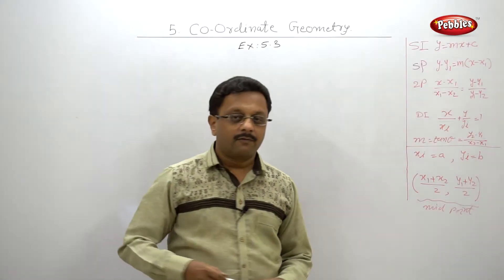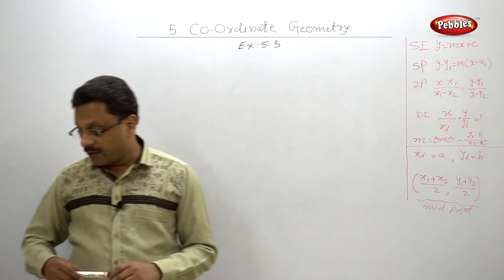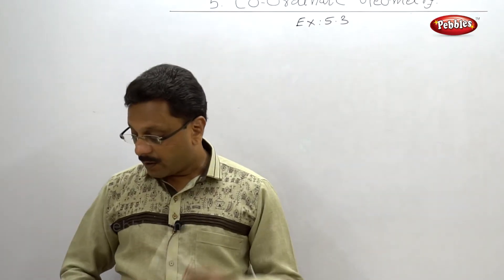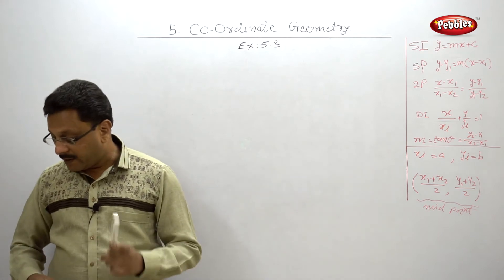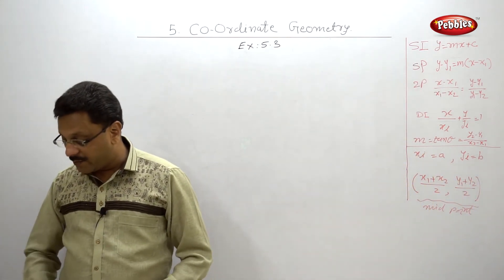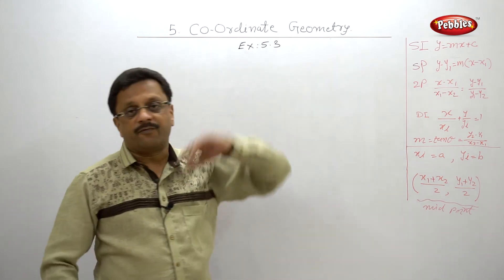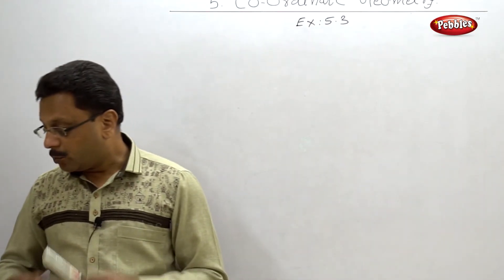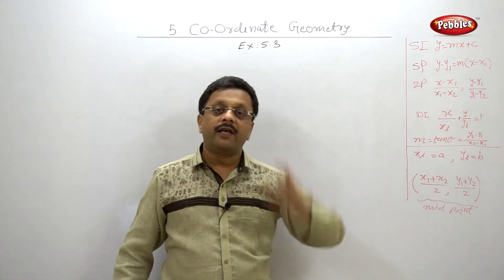Class 10 | Maths | Geometry | Ch 5 | Coordinate Geometry | Ex 5.3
In Coordinate Geometry chapter we have covered following topics in different parts.

Topic 1 Slope
Topic 2 Equation of line
All Exercises
Problem Set

This course consists of following subjects :

Algebra.
Geometry.
Science I.
Science II.
Social Science.
Languages.